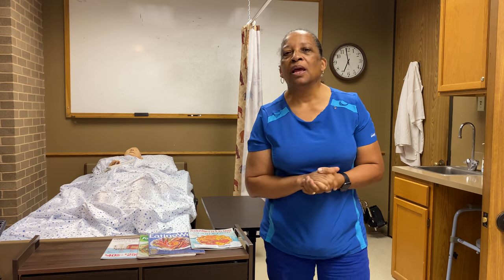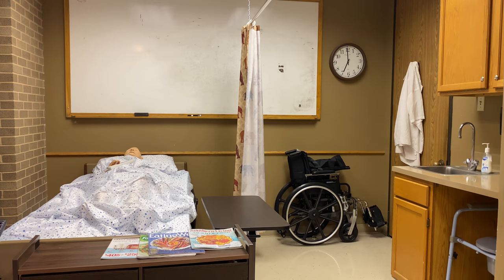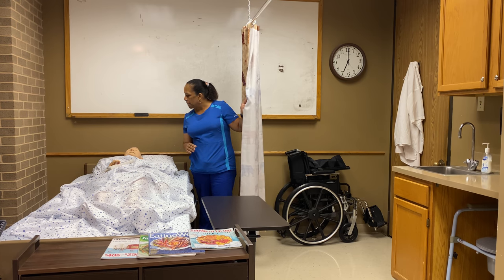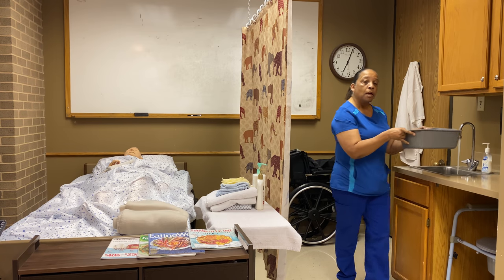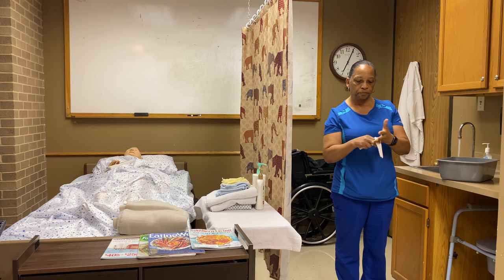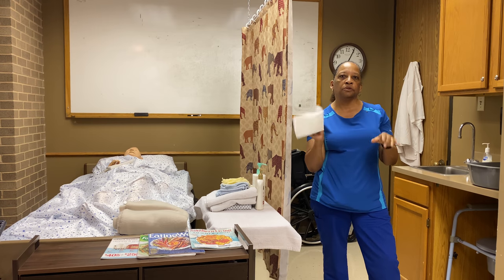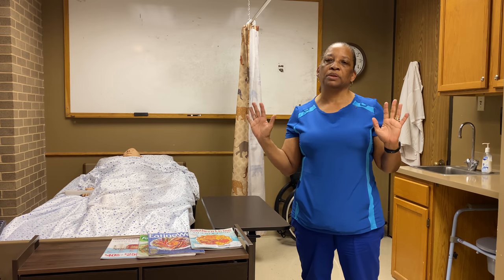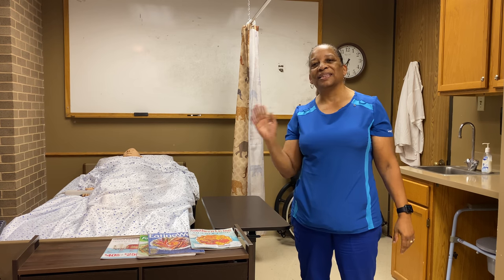Texas Prometric Skills Guidelines Demo for Providing a Modified Bath and Backrub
According to Texas Prometric Skills Guidelines for the nurse aide state exam, this is a step-by-step demonstration video for providing a modified bed bath to one arm, hand, underarm, neck, chest, abdomen, and back. This skill is one of the 21 testable skills on the Texas State CNA Exam. Remember to include indirect care with this skill.